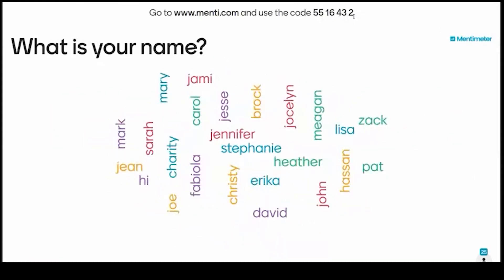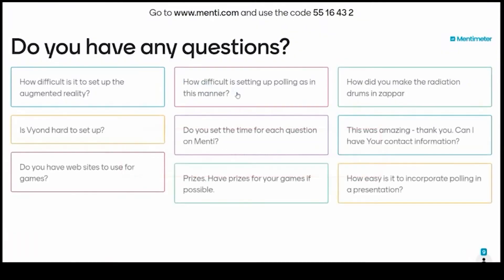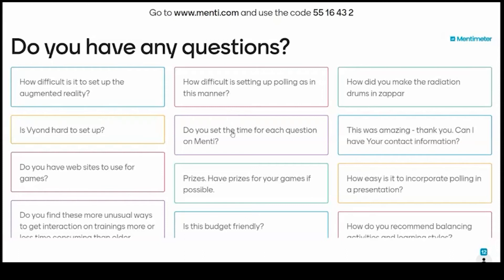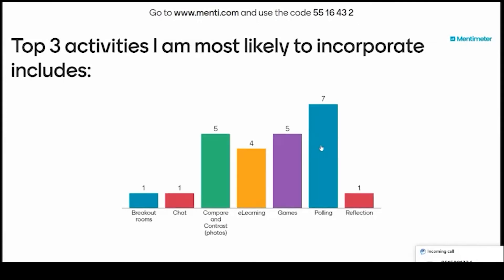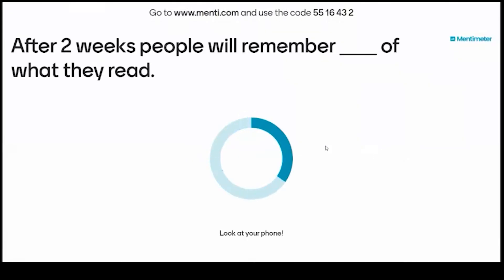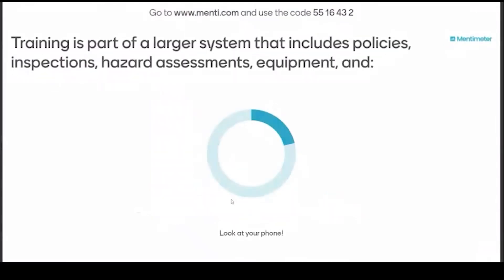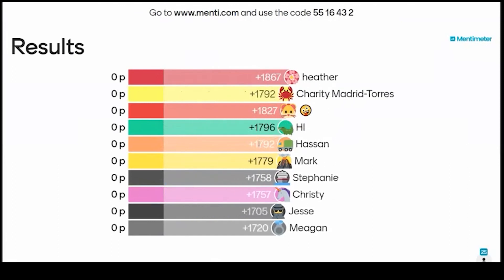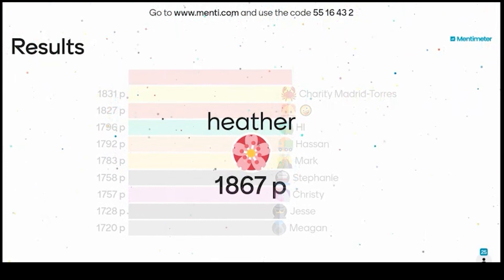Polling with Mentimeter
Samples of polling activities, powered by Mentimeter. Types include: Word clouds, open ended (flowing grids), charts, multiple choice questions; and leaderboards. Presented by Cassandra Greenawalt during the University of California Risk Summit 2021 conference.